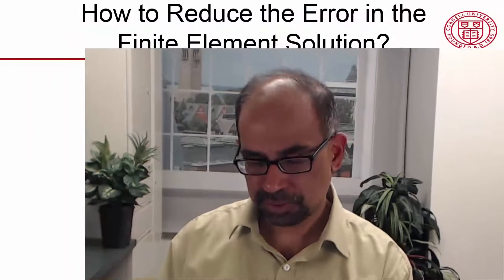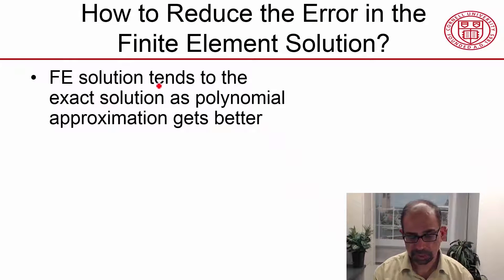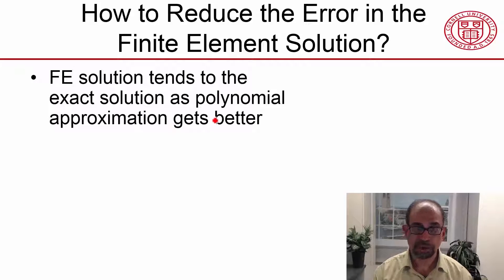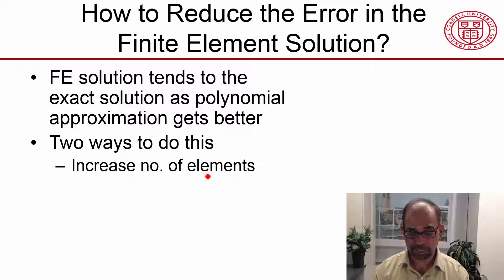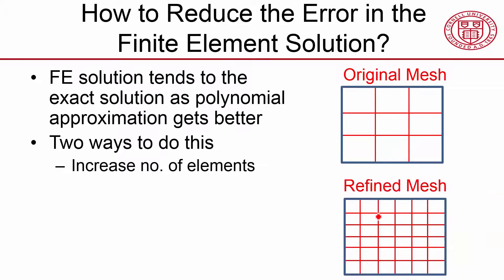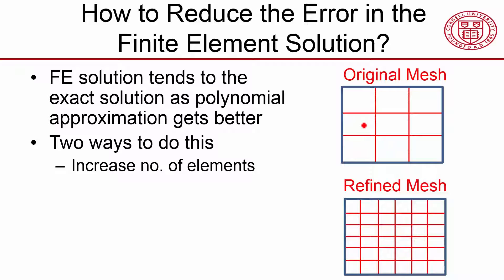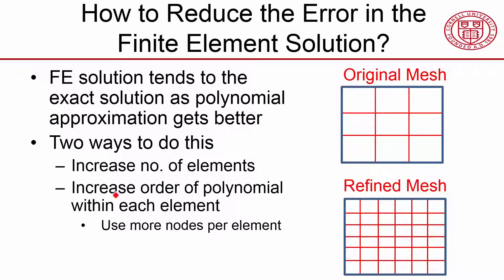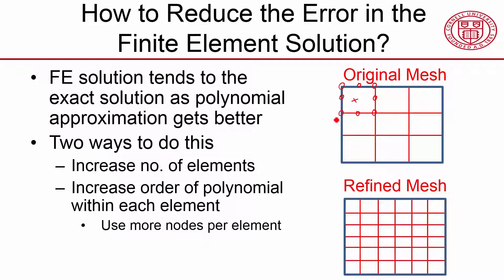CORENGR22016-V004700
1.4.2 How to Reduce the Numerical Error.mp4